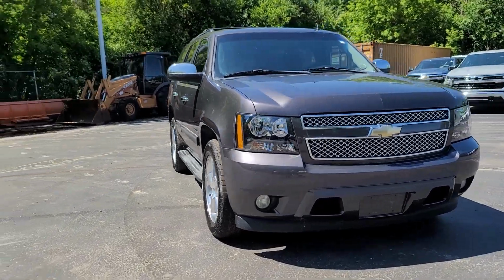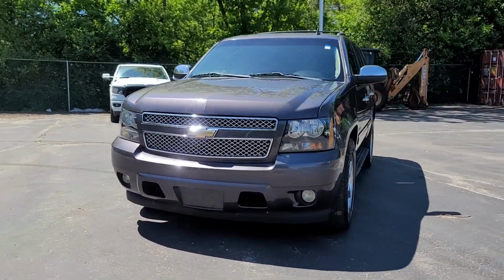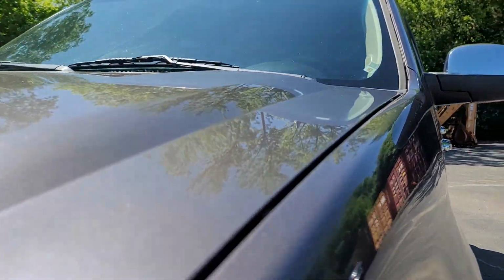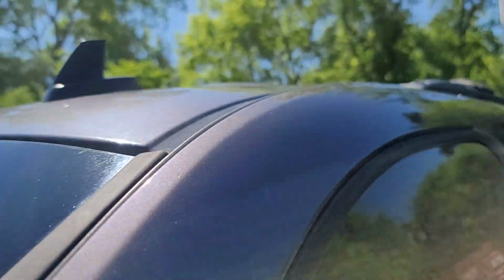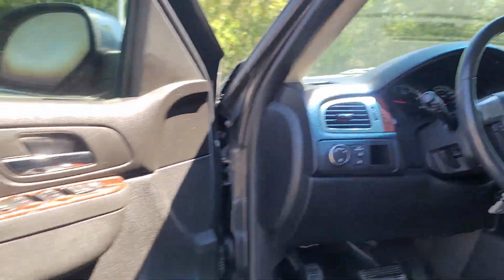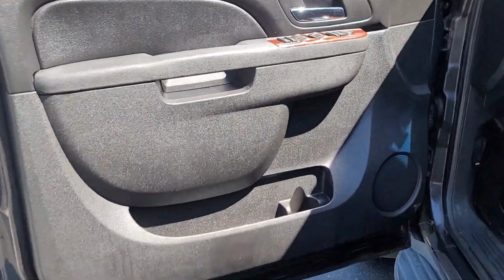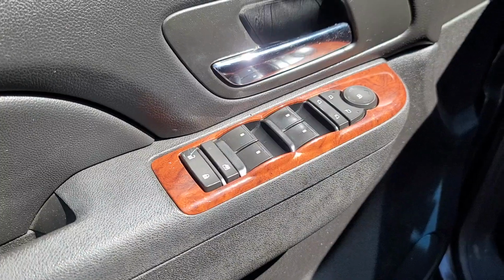2011 Chevrolet Tahoe LS Davison, Flint, Grand Blanc, Lapeer, Burton MI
Pre-Owned 2011 Chevrolet Tahoe LS available at Hank Graff Chevrolet located in 800 N. State Rd, Davison, MI, 48423.
Stock#: 6-35513AK - VIN#: 1GNSCAE07BR270346

Servicing the Davison, Flint, Grand Blanc, Lapeer, Burton area.

Please mention the stock# 6-35513AK when you contact the dealership for this vehicle.

Can you see yourself in the  2011  Chevrolet Tahoe.  The Tahoe delivers the power and capability of a full-size SUV, state-of-the-art technology to keep you safe and connected, a serene cabin loaded with amenities, and impressive fuel efficiency. The following are some of this vehicles highlighted options: Keyless Entry, Fog Lamps, Heated Mirrors, Remote Engine Start, Power Driver Seat, Dual Zone A/C, Electronic Stability Control, Aluminum Wheels, 3rd Row Seat, Alarm. Why not drive the premium vehicle you want that has the hard-working capabilities you need? Get behind the wheel of the Tahoe.